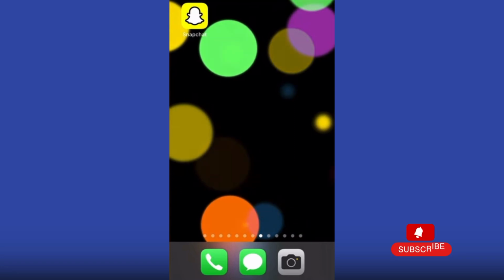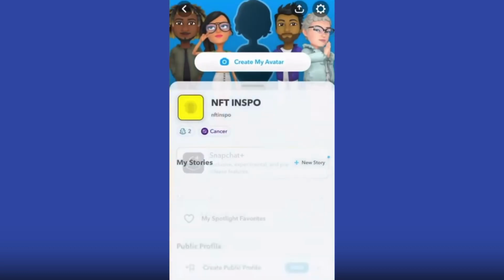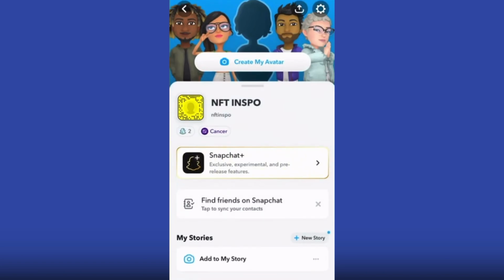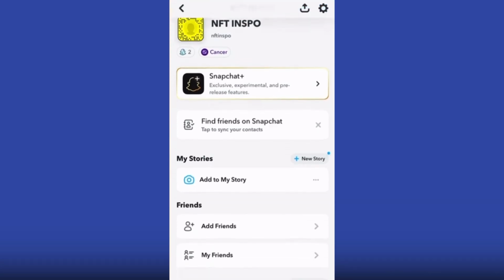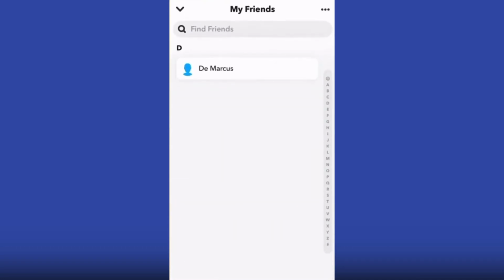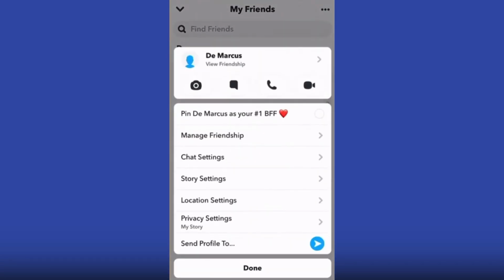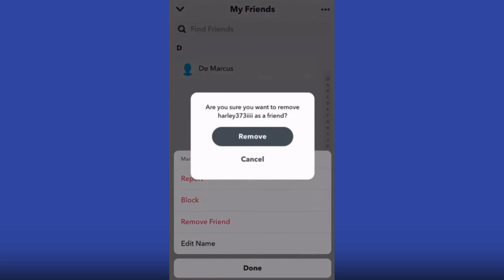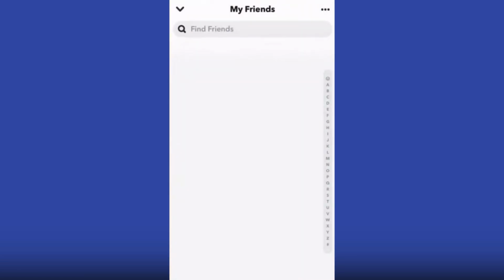How to Fix too many friends on Snapchat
In this video, we show you How to Fix too many friends on Snapchat